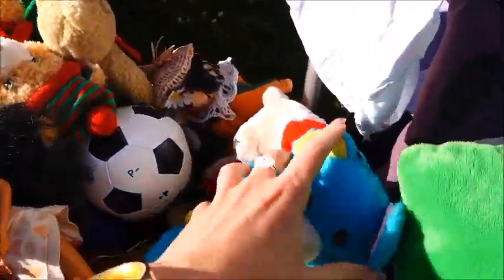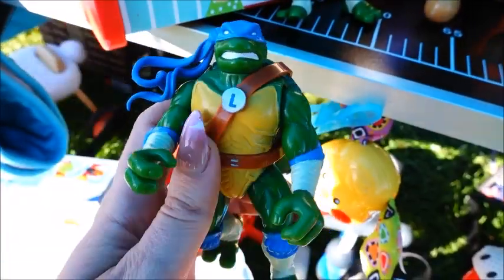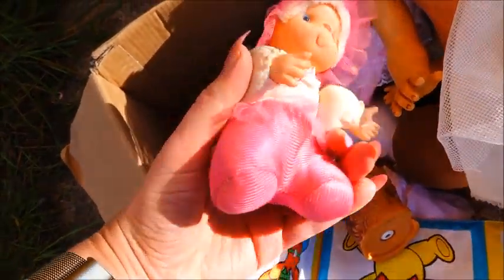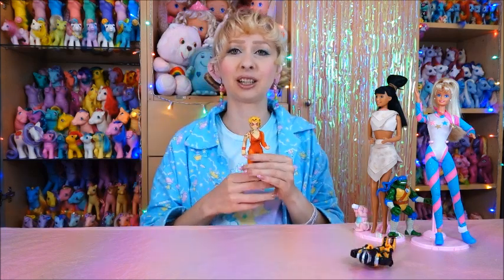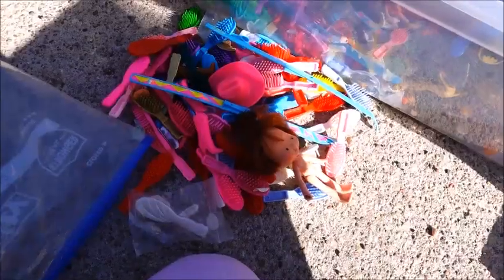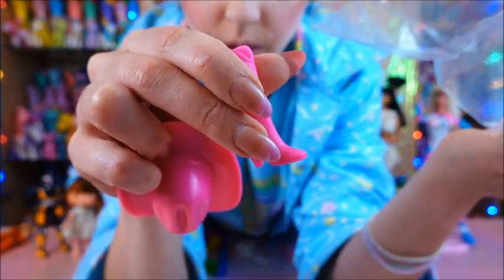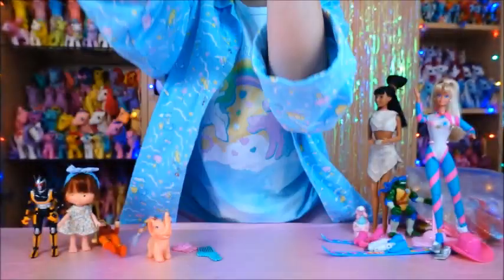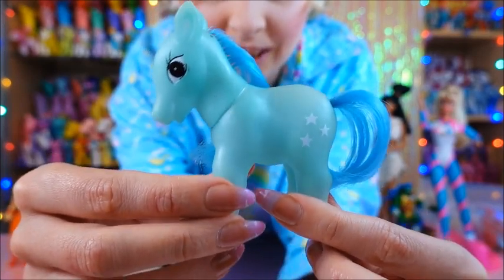Vintage TOYHUNTING at flea markets - part 1 - 90s Barbie, Thundercats, Polly Pocket, ponies, TMNT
Hey friends,
here is a new flea market video once again :)